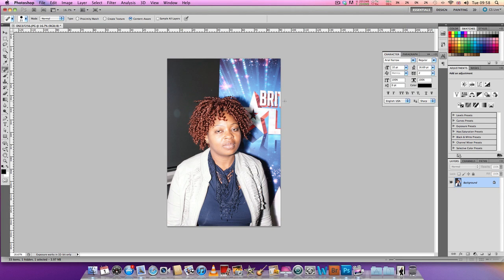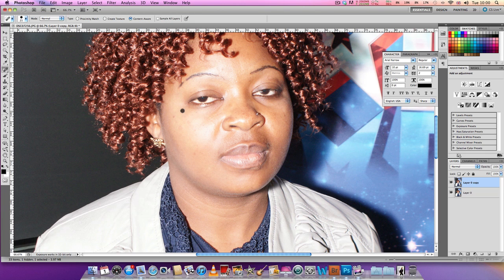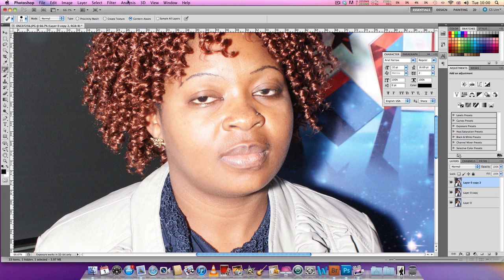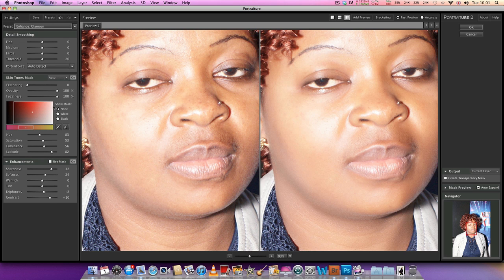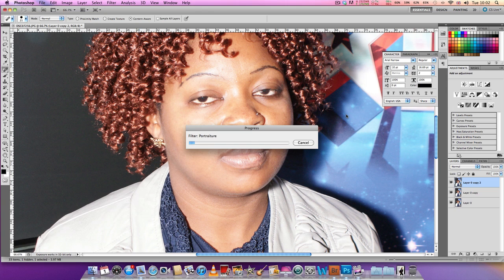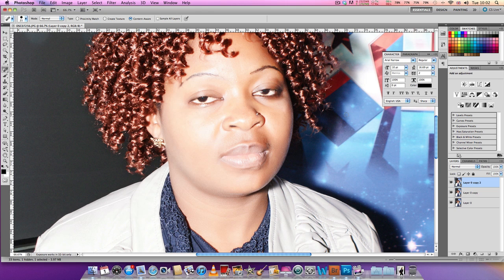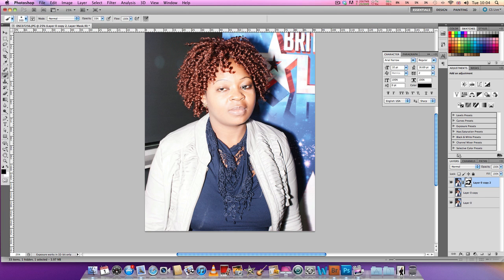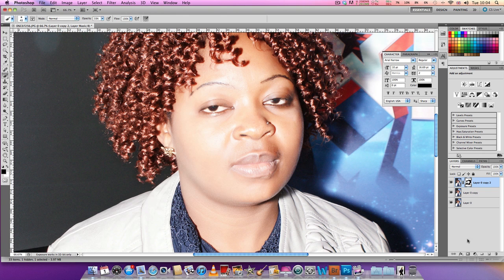Photoshop retouching tutorial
A tutorial in using a photoshop retouch plugin called portraiture.